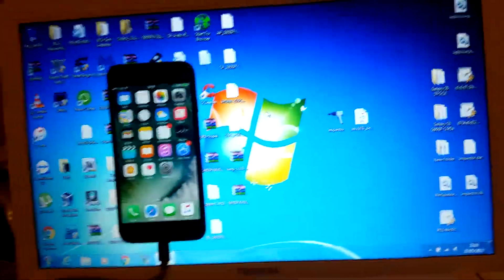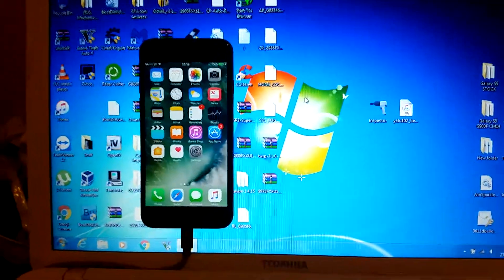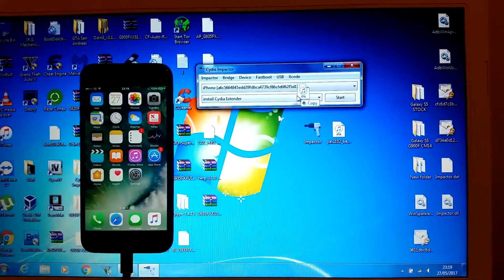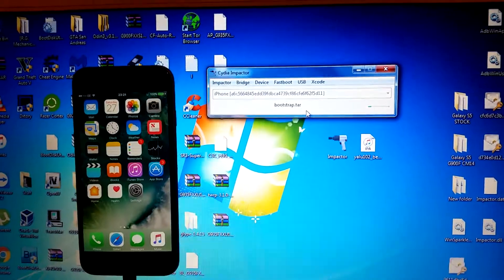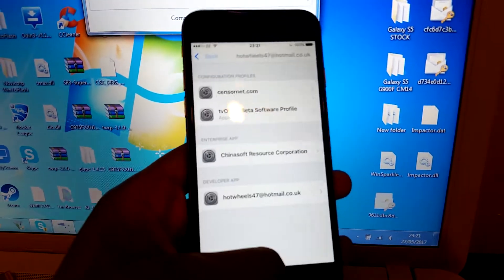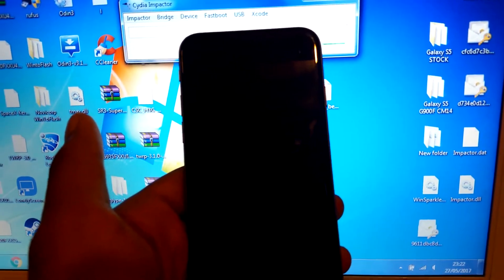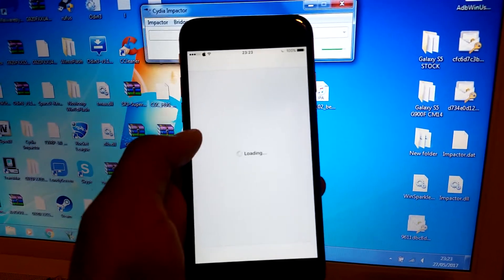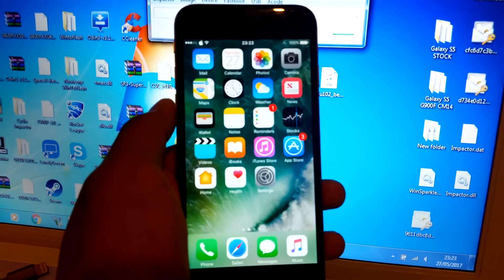HOW TO JAILBREAK iOS 10-10.2 WITH COMPUTER MAY 2017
Choose whichever OS you're running

Save both to desktop for easy access